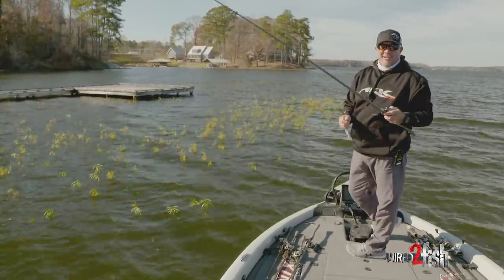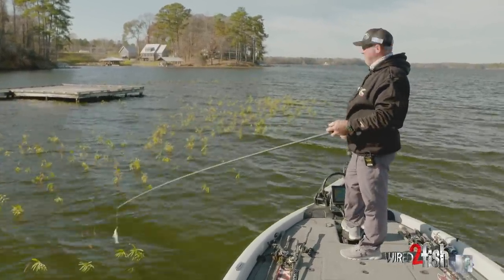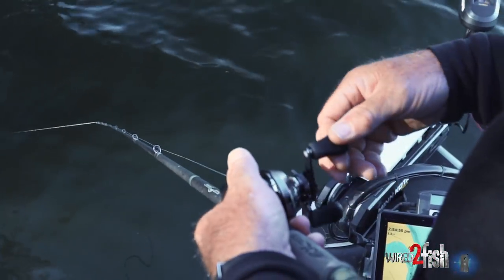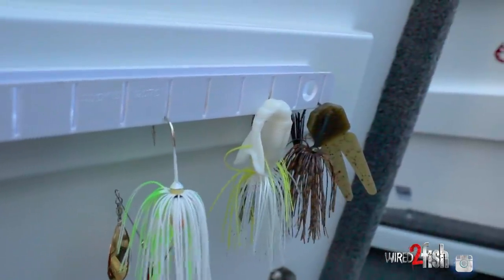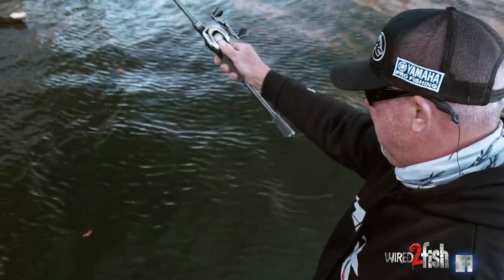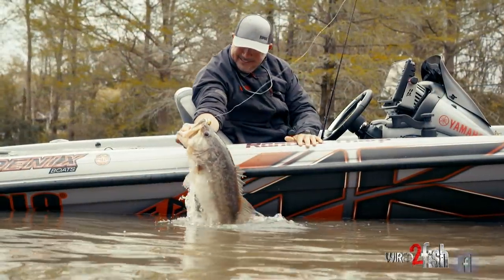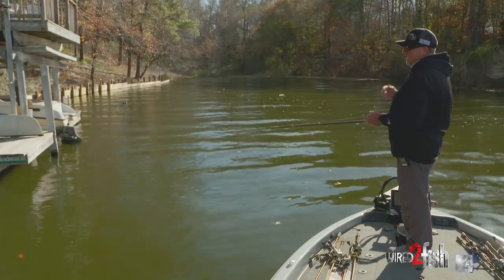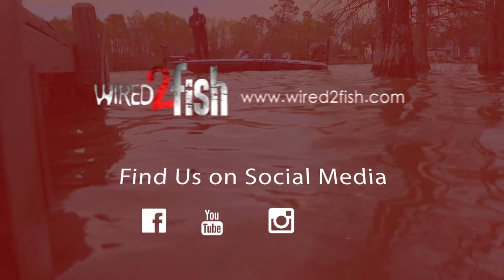Tips to Simplify Casting Rod Setups for Bass Fishing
It's easy to consume fishing media and think you need a special rod for every technique, but this isn't the case. Pro bass angler Randall Tharp advises that your first step should be a self-assessment on how you fish, then choose casting rods that match preferred techniques and style.

Do you set the hook hard? Are you a little older and go easier on the hookset? Using fluorocarbon or braid? Treble hooks or single hook baits? Each of these questions impacts rod action, power, and even rod material (composite or graphite).

Tharp explains when you're going to be best suited using fast vs. more parabolic tapers (action), how to tie rod taper to the correct rod power, and when to use composite versus graphite rod materials. Lastly, he shares his opinion on what he feels is the single best do-all rod should you only have a few rods in your lineup.